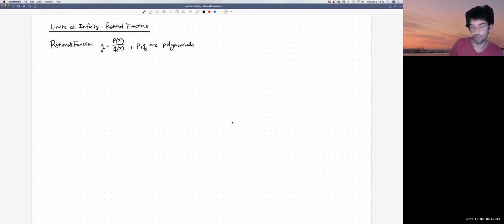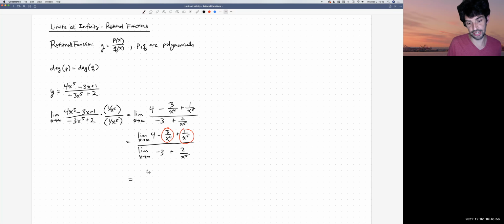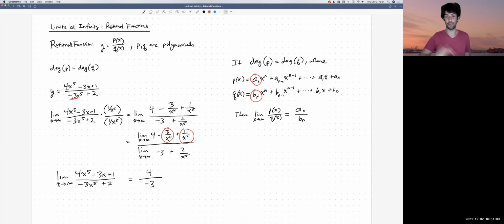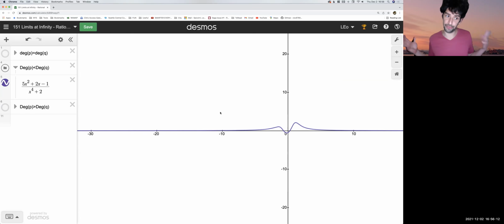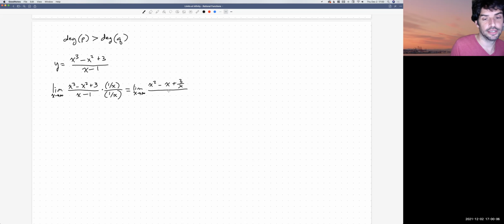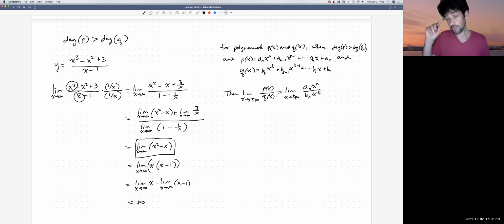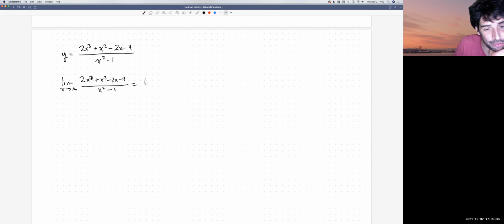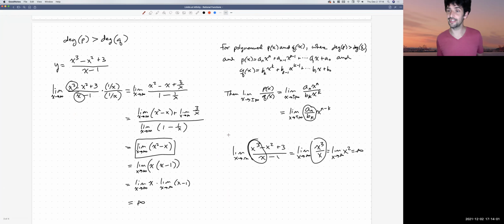Limits at Infinity Rational Functions